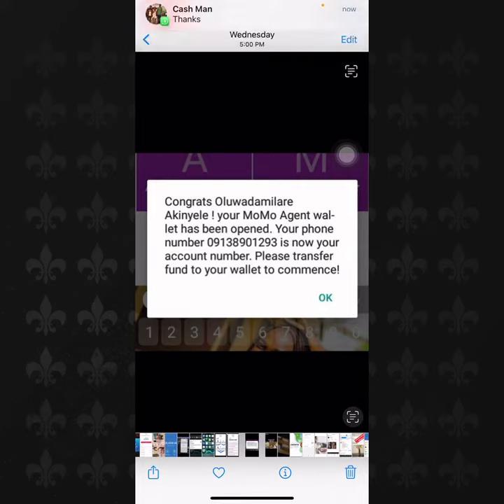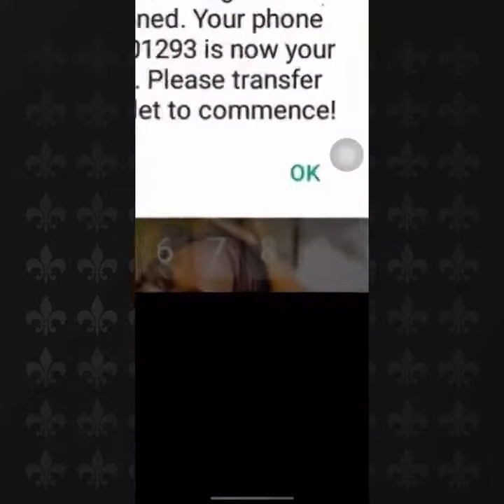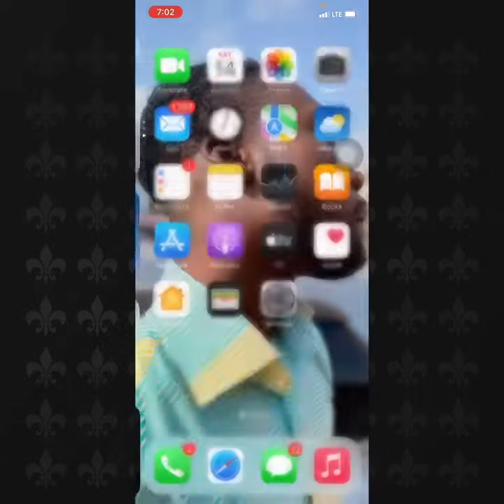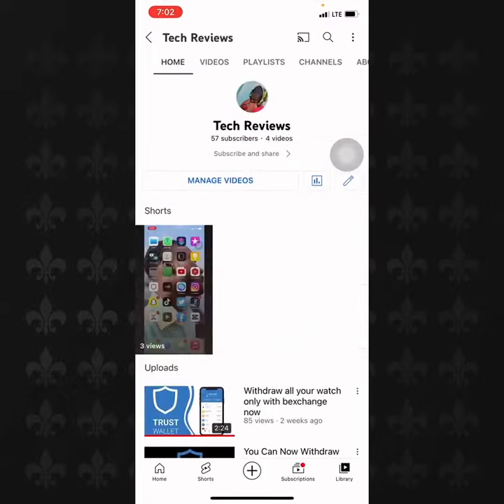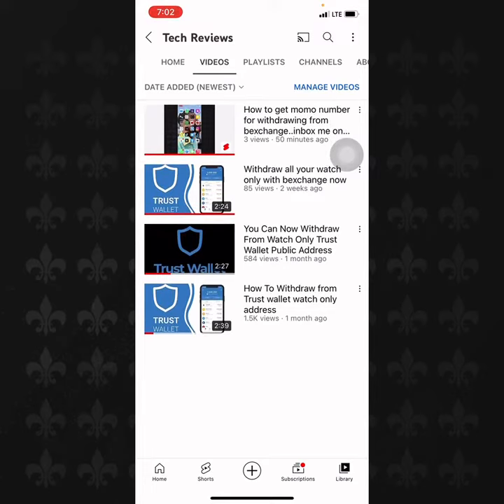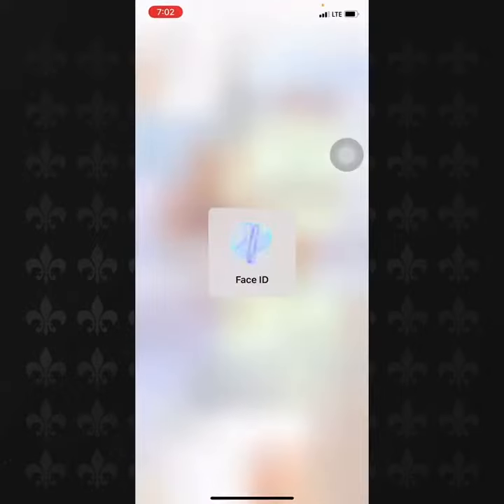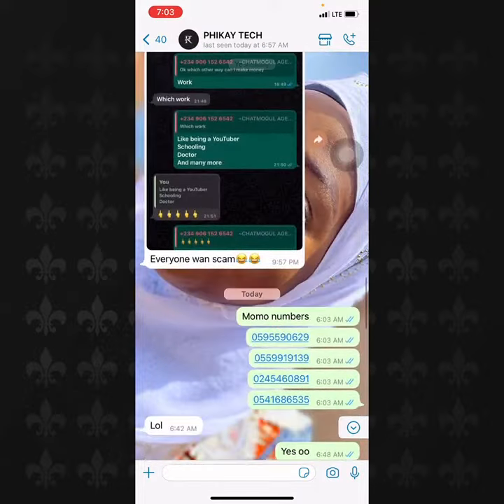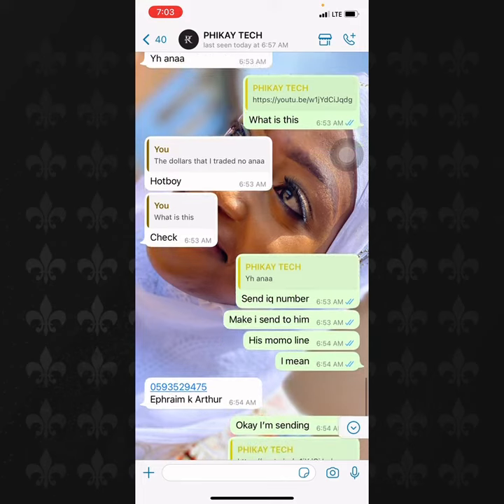How To Get A Momo Number For Bexchange 2024🔥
The prices are listed below
Momo number only is 50$
Bexchange app and logins is 100$
Momo number and bexchange app and logins is 150$
It’s not free please..thank you

Hello guys in todays tutorials if you need momo number for withdrawing from bexchange just inbox me directly…